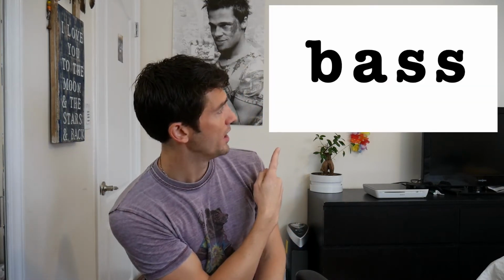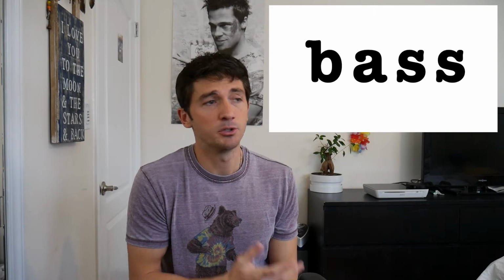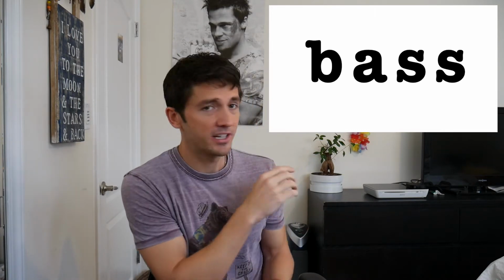Body Language Basics - IDEA #28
Communication is 55% Body Language 38% Tone and only 7% Words--so today we are talking about Body Language and a few tips for reading situations like Job Interviews, Dates, and Creative Meetings.  Just another Idea worth Sharing from yours truly.  Also if you wanna check out the book I got most of this from the book is called: The Definitive Book of Body Language.